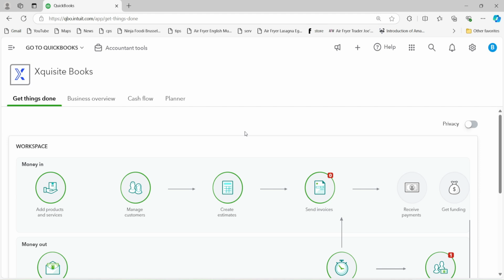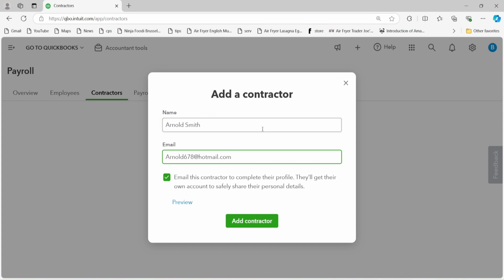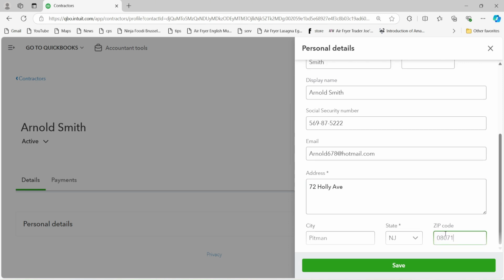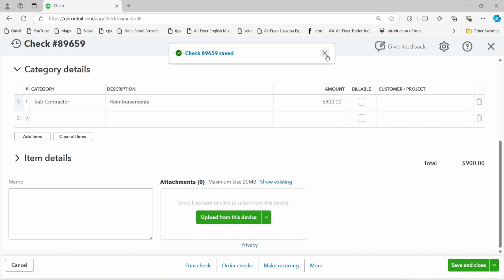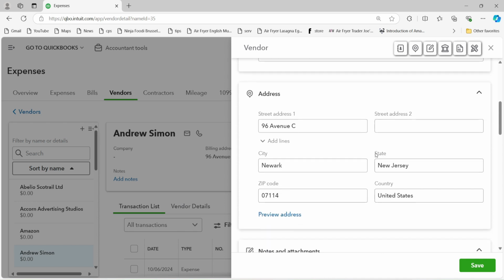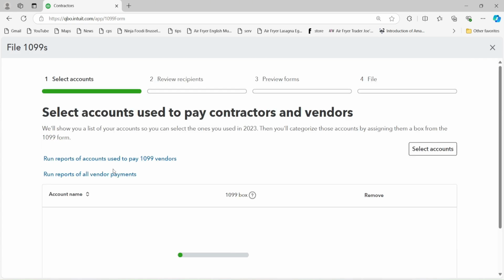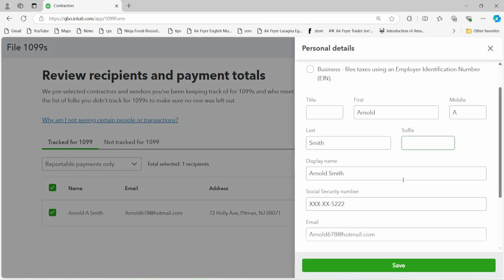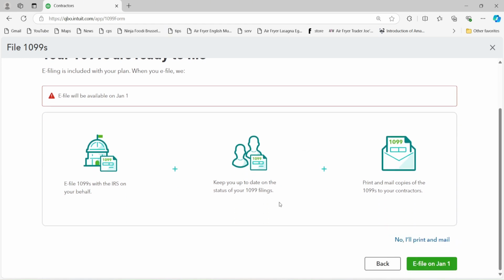How to create and file 1099s in QuickBooks Online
In this video you will learn how to create and file 1099 forms in QuickBooks Online.

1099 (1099-NEC) form is required in case if you have paid independent contractors a lump sum of $600 or more in a tax year.